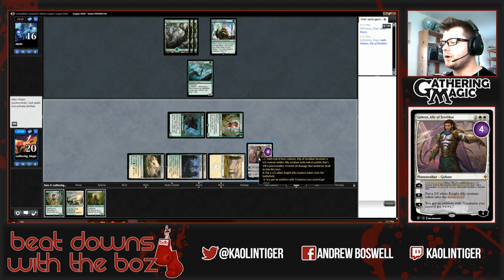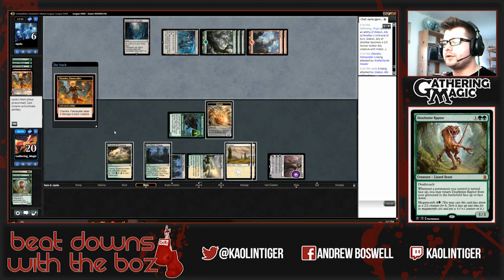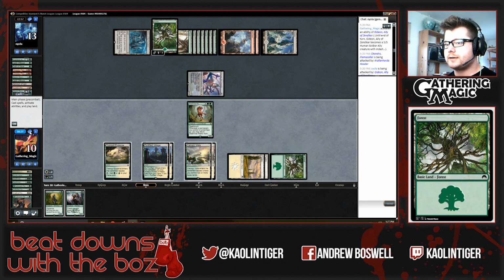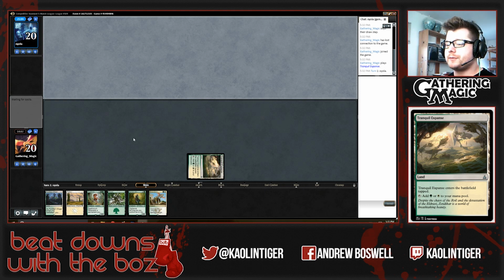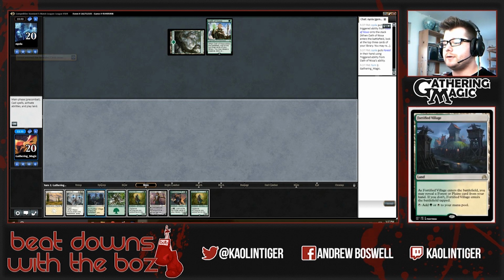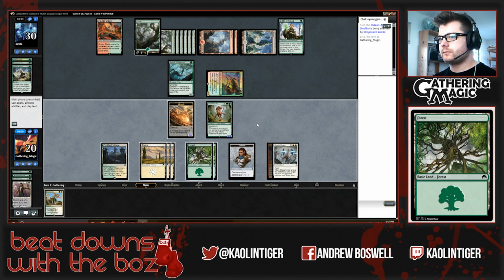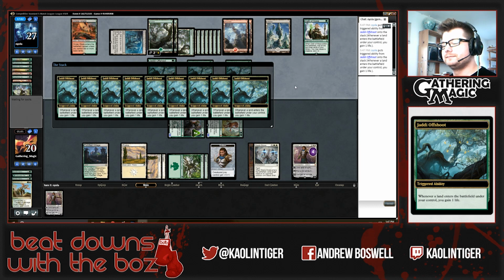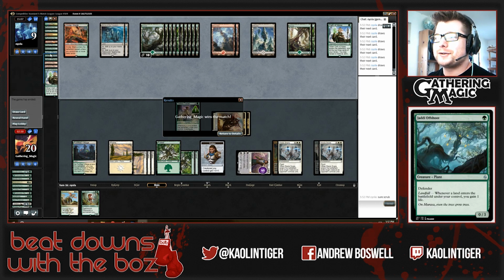MTG Standard: Selesnya Aggro vs Red/Green Ramp - Beat Downs with the Boz!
VIDEO LINKS

DECK LIST

Main Deck:
4 Canopy Vista
4 Fortified Village
2 Tranquil Expanse
8 Plains
7 Forest

4 Sylvan Advocate
4 Duskwatch Recruiter
2 Anafenza, Kin Tree Spirit
4 Deathmist Raptor
4 Tireless Tracker
3 Knight of the White Orchid
3 Den Protector
2 Hidden Dragonslayer

1 Gideon, Ally of Zendikar
4 Collected Company
4 Dromoka's Command

Sideboard:
2 Wing Clip
3 Silkwrap
3 Stasis Snare
1 Quarantine Field
2 Nissa, Vastwood Seer
2 Gideon, Ally of Zendikar
2 Tragic Arrogance